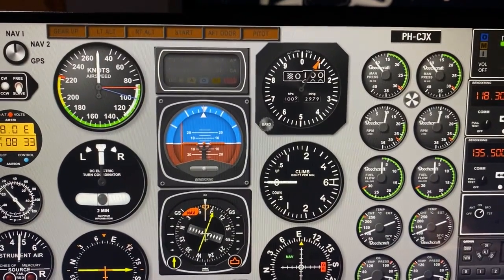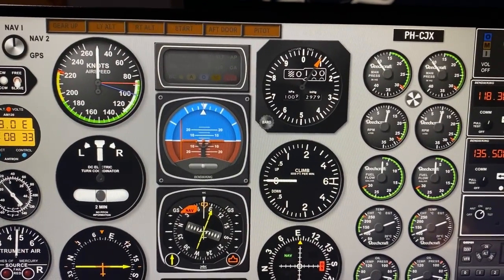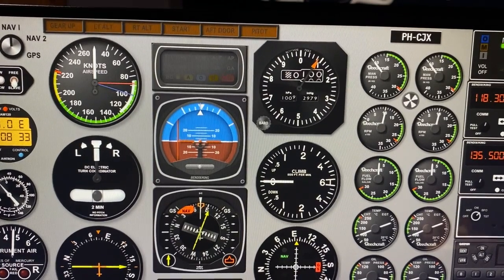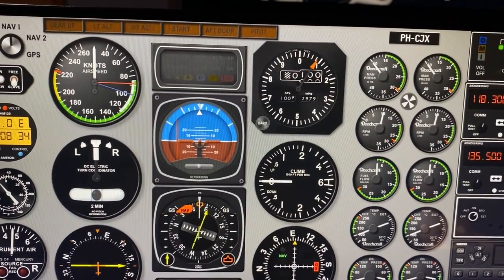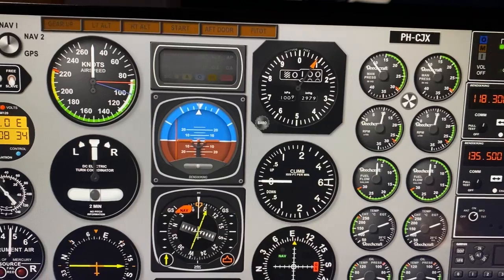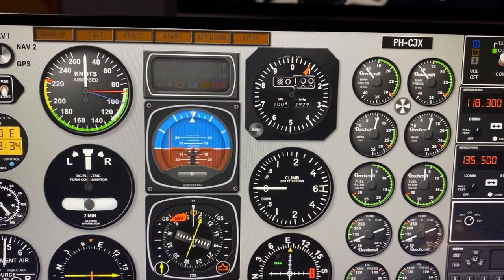Air Player Baron Autopilot Panel GA ions